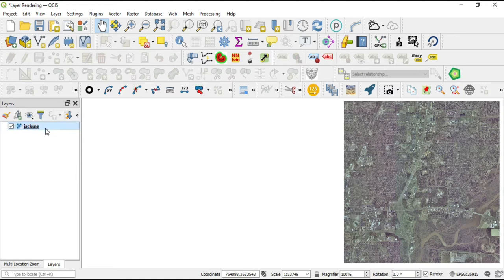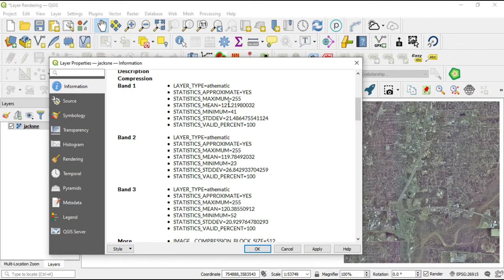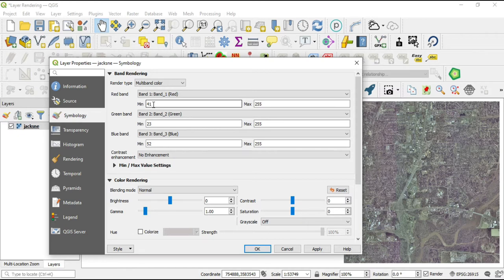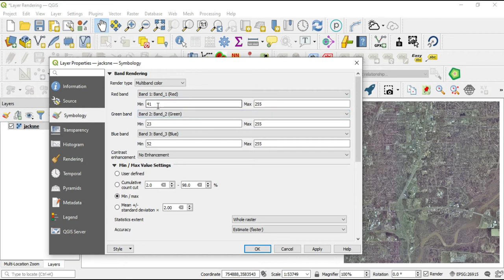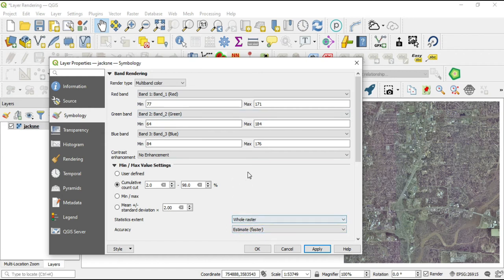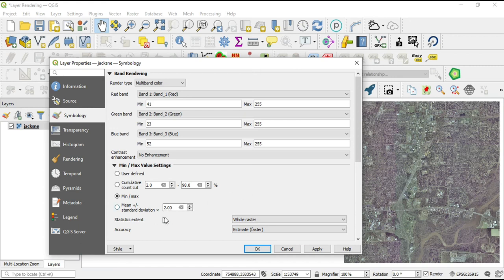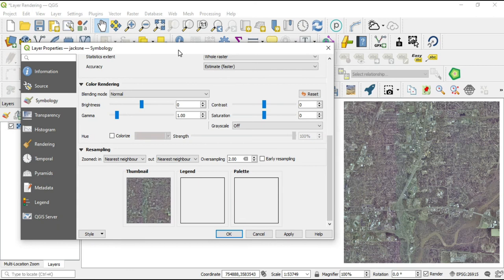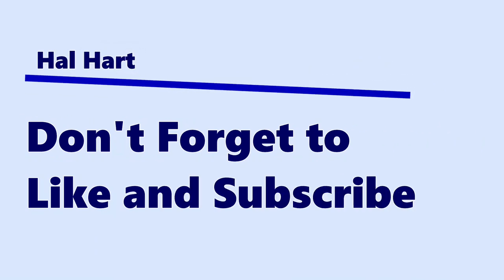QGIS 126: Raster Rendering Type: Multi-band Color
In this video we cover the Multiband render type.

Difference between contrast enhancement options:
1. QGIStutorials QGISanswers GISapplications in civil engineering GISagricultureapplication in globalinformationsystems global information technology